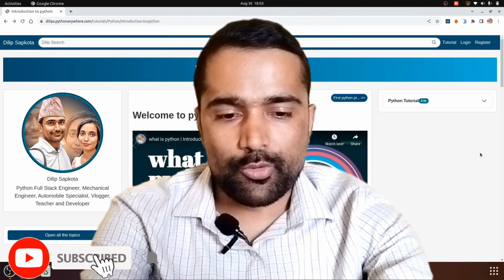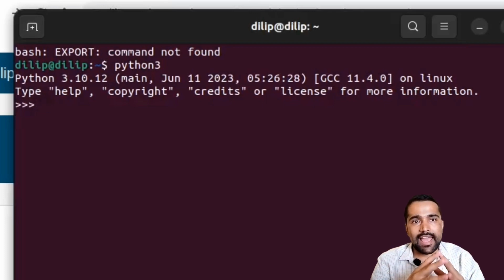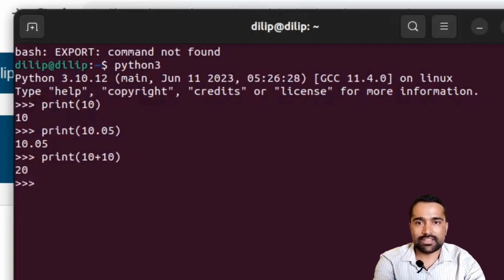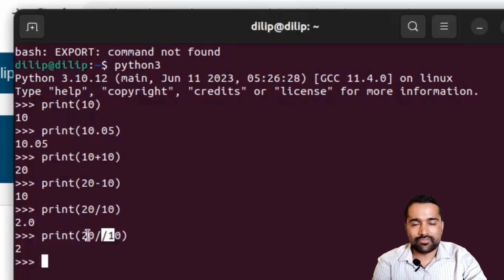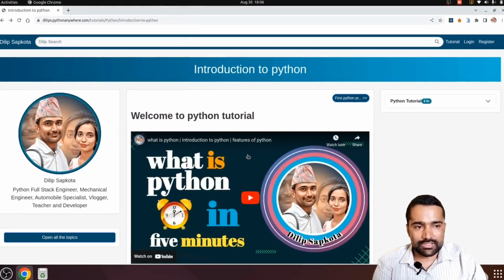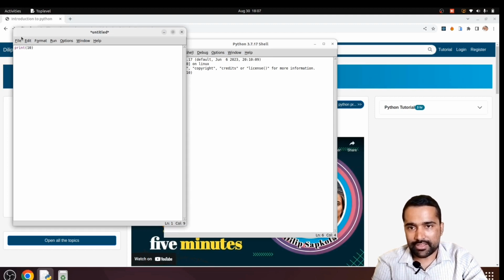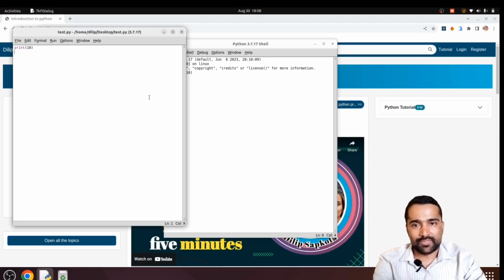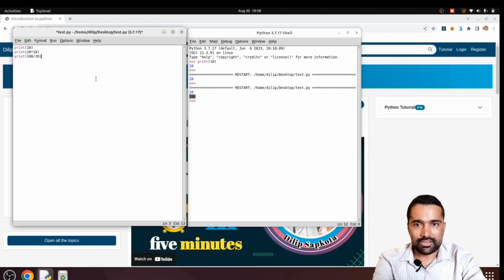How to write first python program in 2023